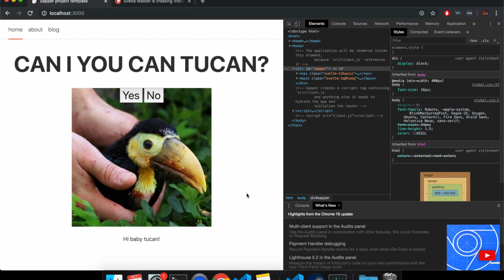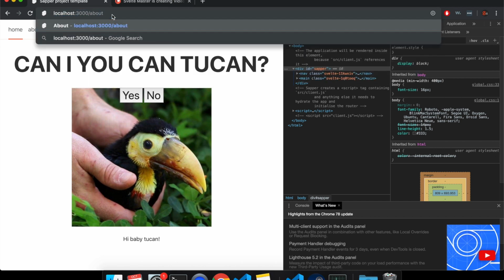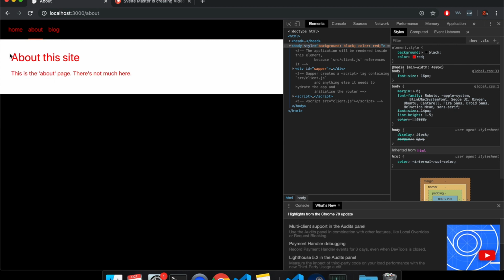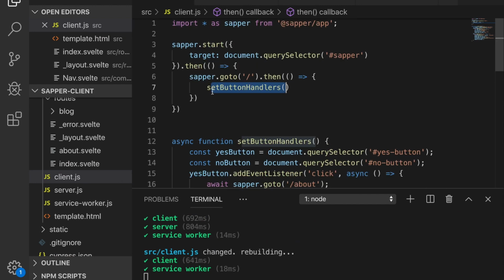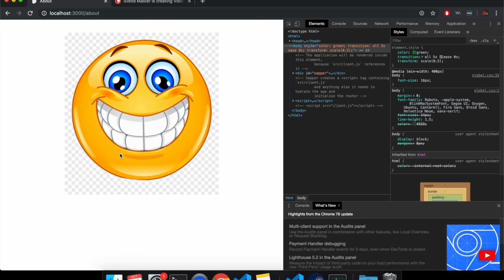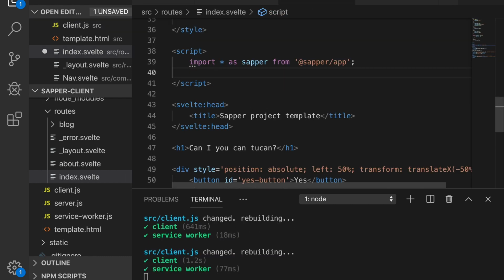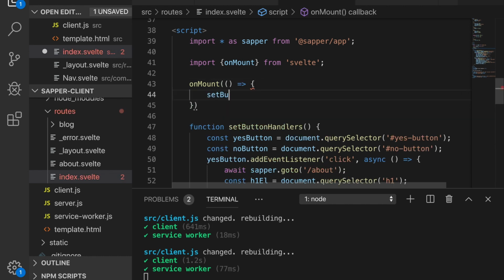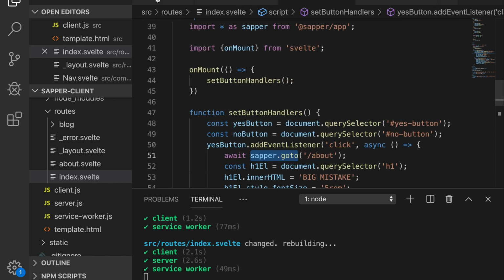Sapper - goto (can be used in client.js OR svelte components)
I use goto in client.js but it's probably more useful in a component!!!

USE CASE: Two buttons go to same page but run different javascript after loading page.